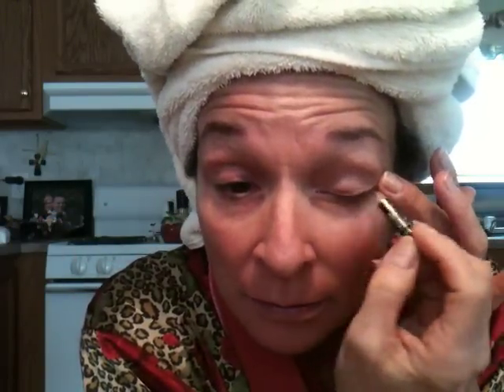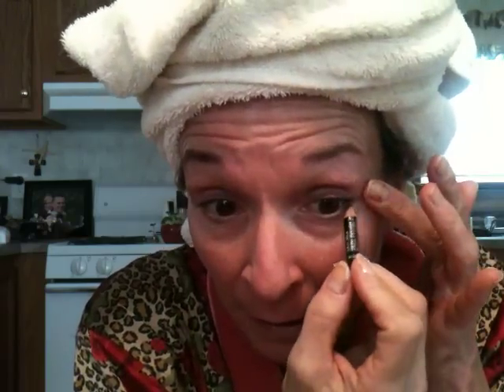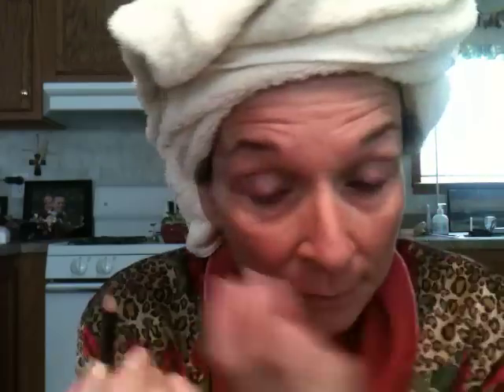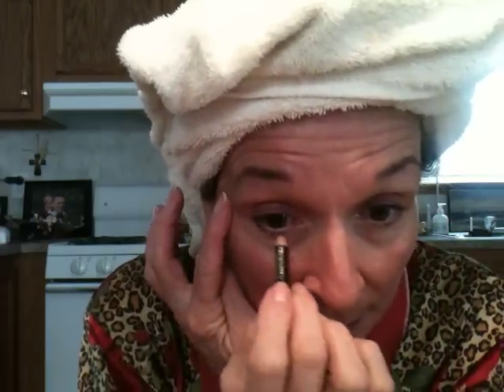Avon Makeup Maven Northeast: Elizabeth S.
Elizabeth S. created a Full Face Look called Evening Out on the Lake using Avon Powder Foundation/Shimmer
Avon Powder Blush/Devine
Avon Eyeliner/Eggplant
Avon High Definition Mascara/Brown Black
Avon Ultra Rich Lipstick/Radiant Ruby
Avon SSS Signature Silk Body Lotion
Avon Scent/Night Magic
Avon Rhinestone Stud Earrings